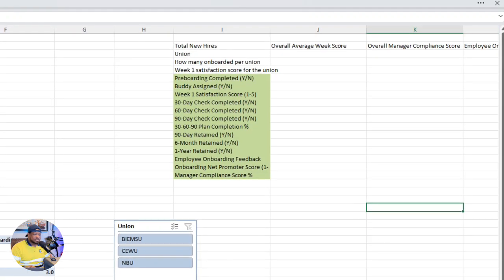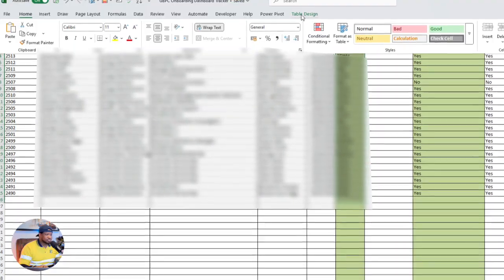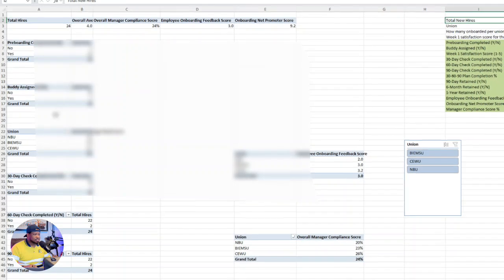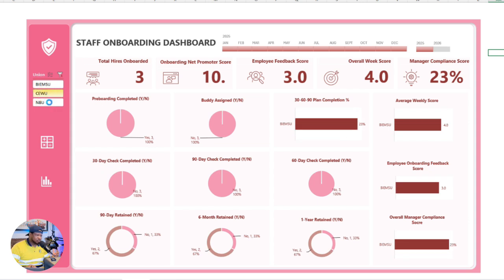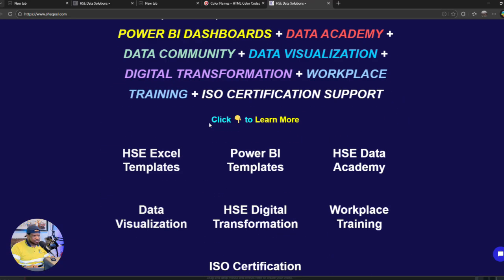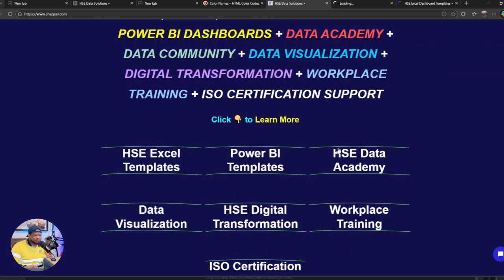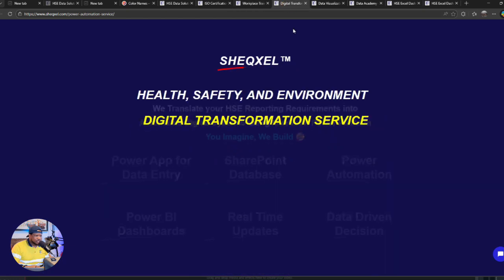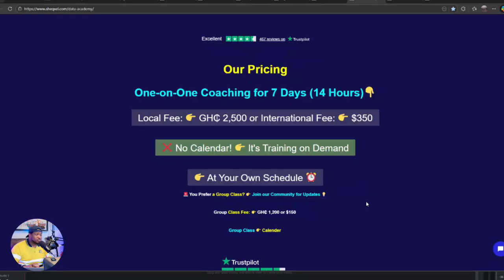🚀 How I Executed a Staff Onboarding Dashboard (Real HSE Data Project)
Most dashboards fail before Excel or Power BI is even opened.

For this Staff Onboarding Dashboard, I didn’t start with visuals —
I started with questions and metrics.

Here’s my exact workflow as an HSE Data Analyst 👇
✔️ Agreed on onboarding KPIs & business questions
✔️ Loaded the raw data into Power Query
✔️ Cleaned & transformed the dataset properly
✔️ Created a dimension table for scalability
✔️ Built a solid data model
✔️ Wrote DAX measures to answer real onboarding questions
✔️ Wireframed the dashboard in PowerPoint
✔️ Designed a clean, decision-ready dashboard

This is exactly the kind of real-world HSE data work I break down inside my community and teach step-by-step in SHEQXEL Data Academy.

If you want to build dashboards that answer questions, not just look good, you’re in the right place 💡📊